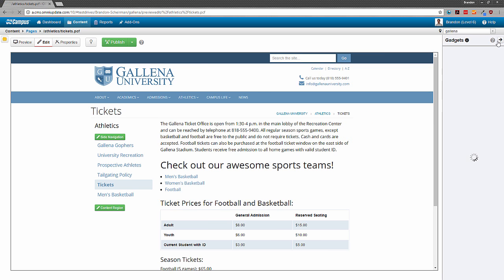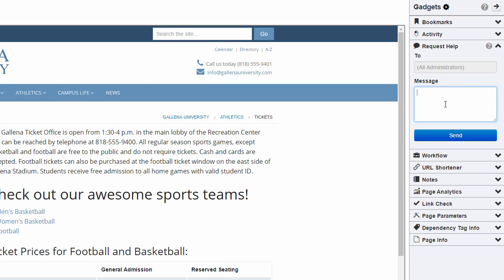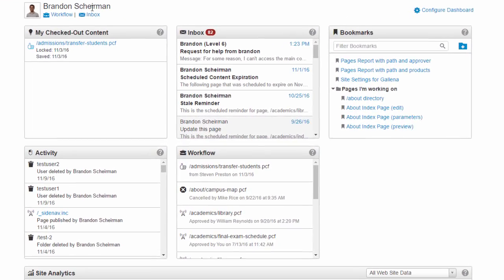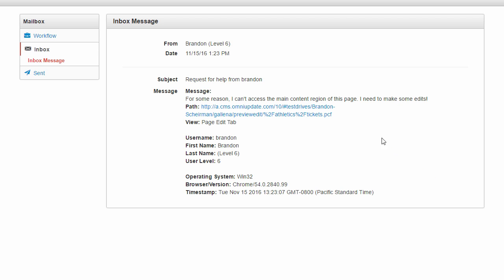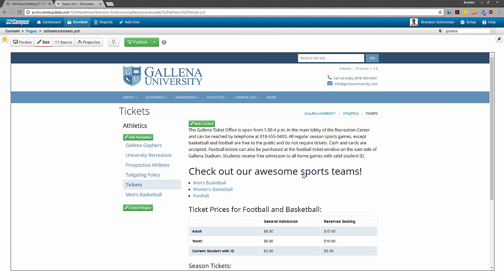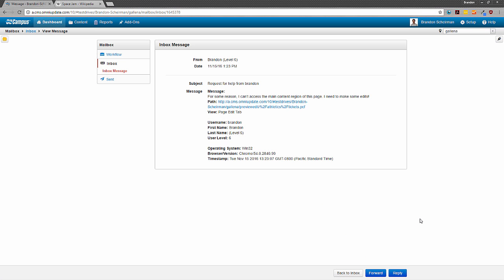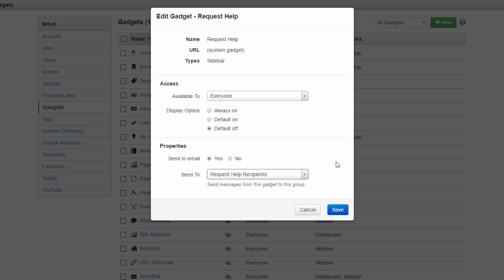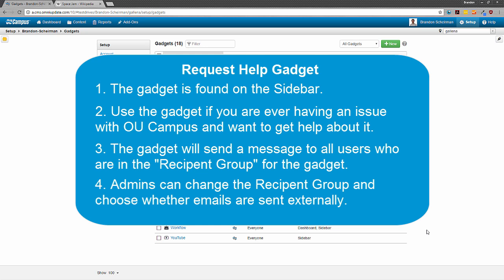Request Help Gadget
Learn about this gadget, which can be used to quickly send a message to administrators in your account when you're encountering issues with your site or OU Campus.